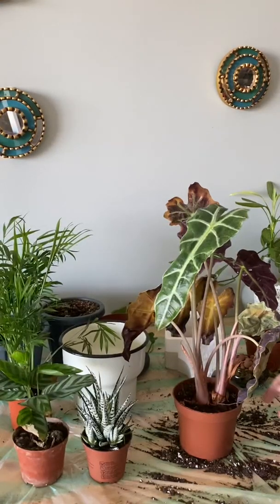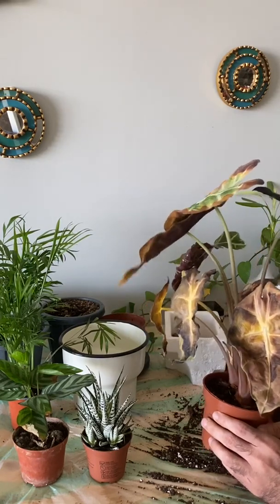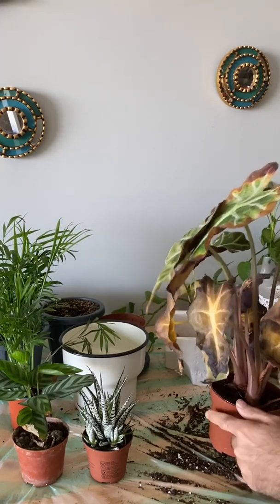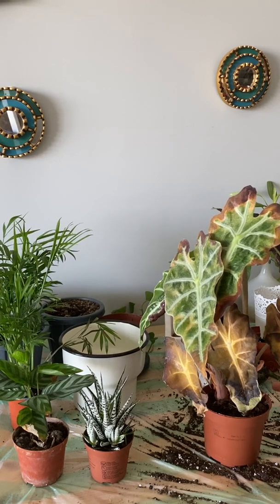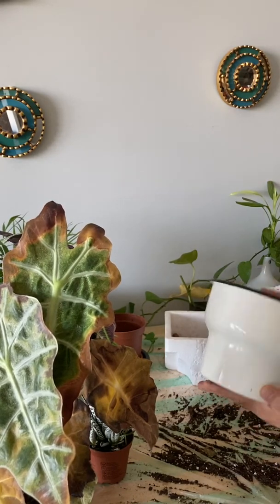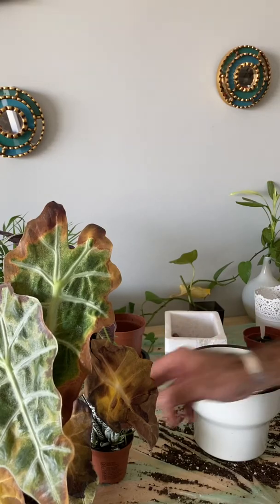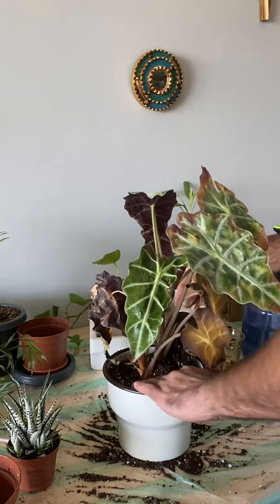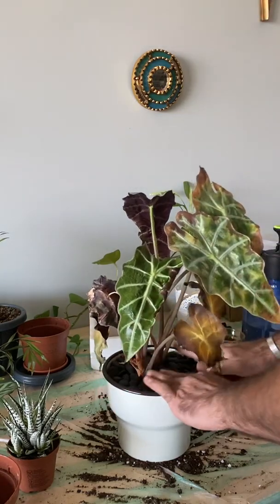Alocasia or Elephant ear or Kris plant, How to care and Benefits, How to repot and watering?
In This video I will talk about Alocasia which know. As Elephant ear or Kris plant as well,
I will show you what are the Benefits and how to take of this plants, as well as when is the right time for  repotting,